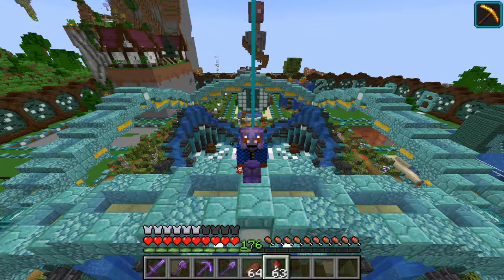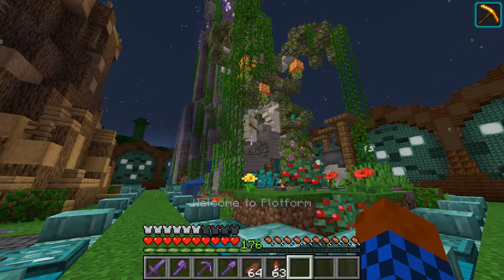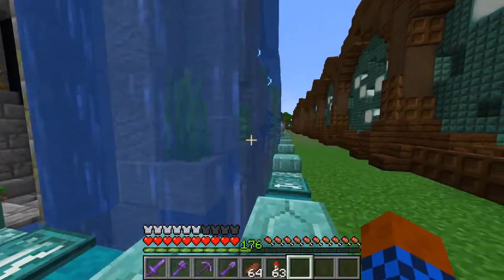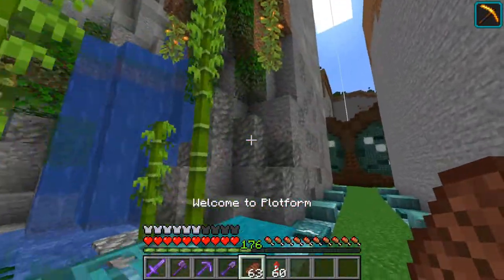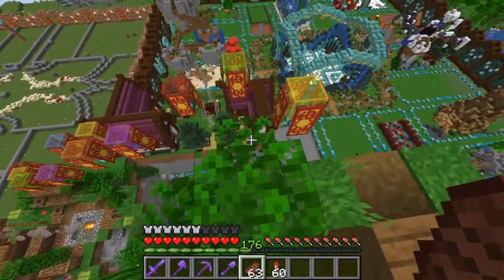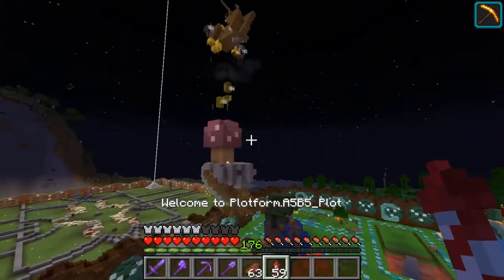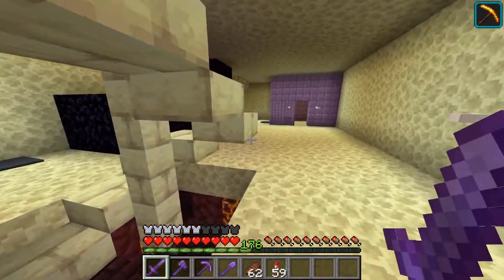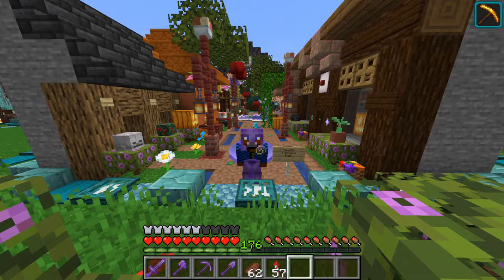Plotform Building Competition 2 - Minecraft Episode 33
I participated in another building competition, so let's see the builds and the winner!

Follow me in Twitch to see my live streams!